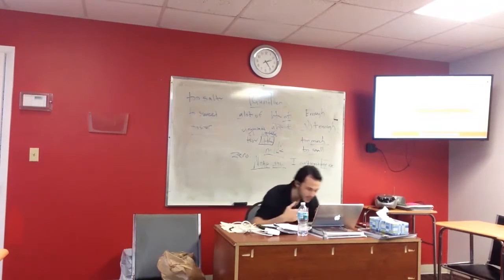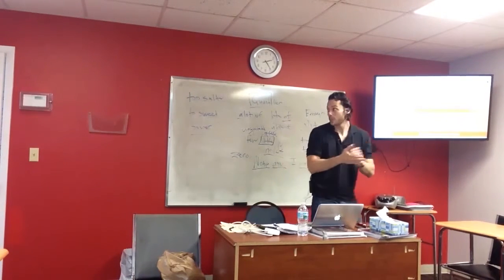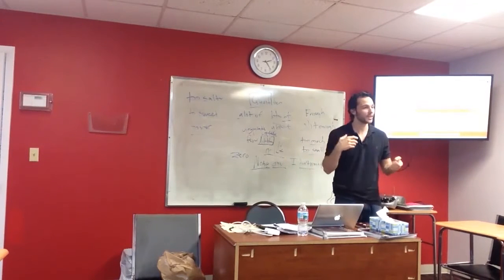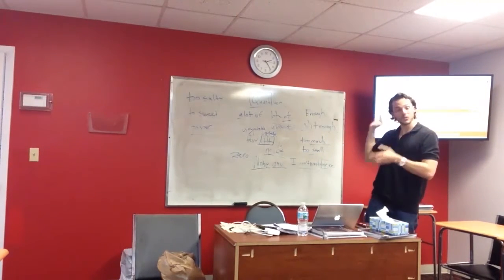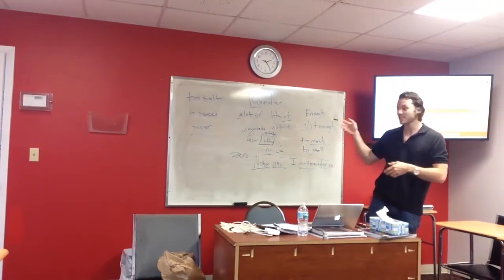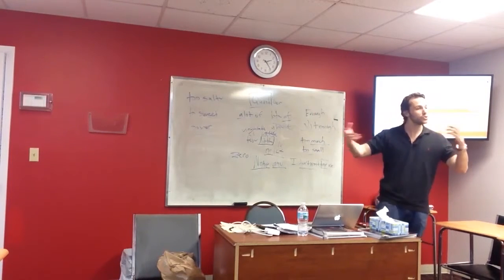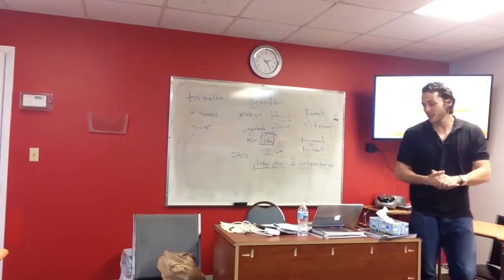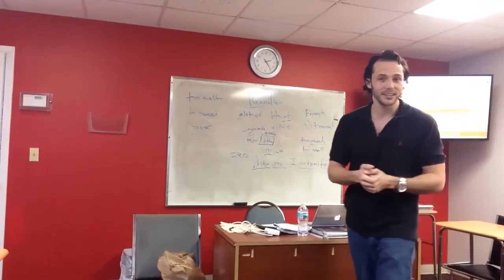OTP English Lesson - Richard - Activate Phase - Food Game II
In this video, our OTP trainee Richard introduces the topic of quantifiers to his students in Florida. After talking about quantifiers, Richard is playing another game with his students. The students need to come up with 2 foods each that are a) too sweet, b) too sour and c) too salty.